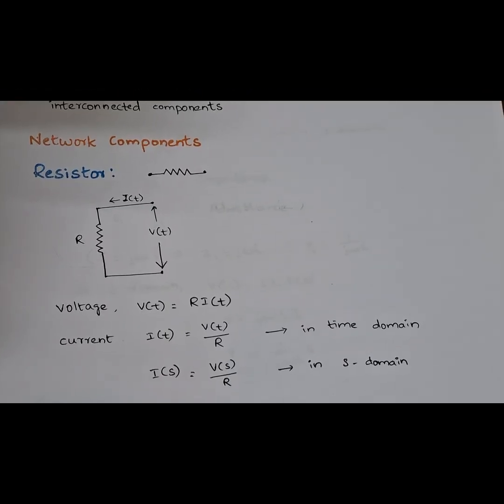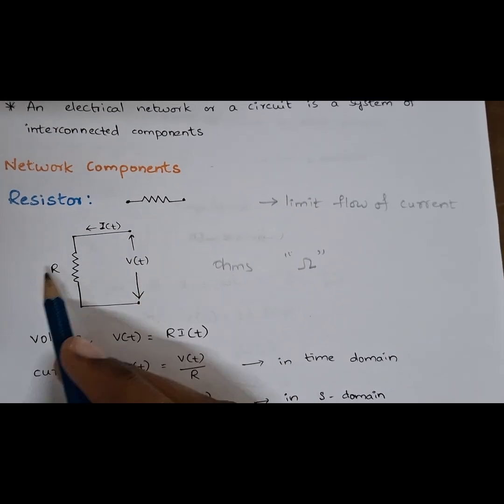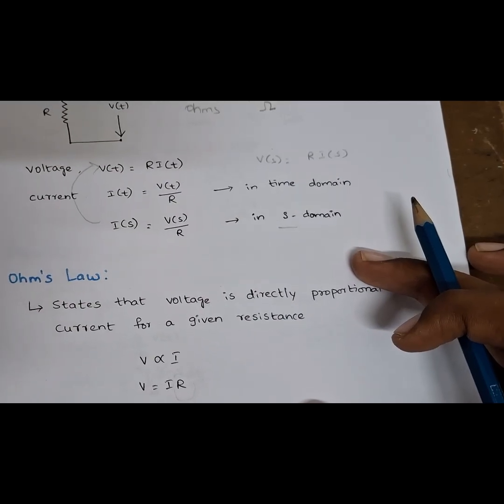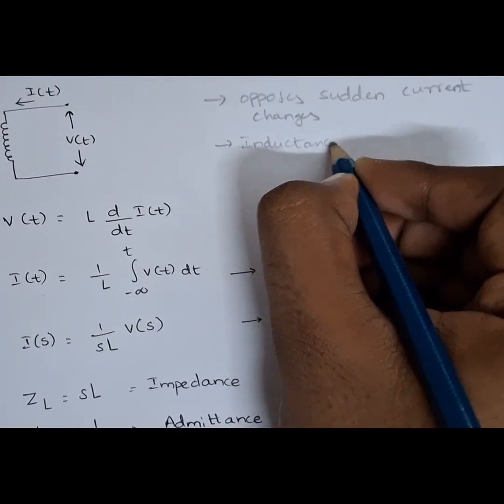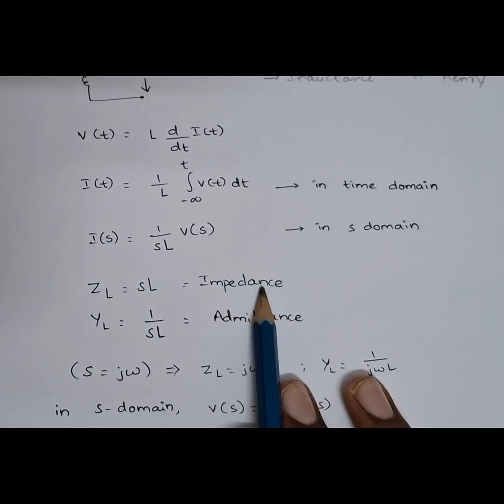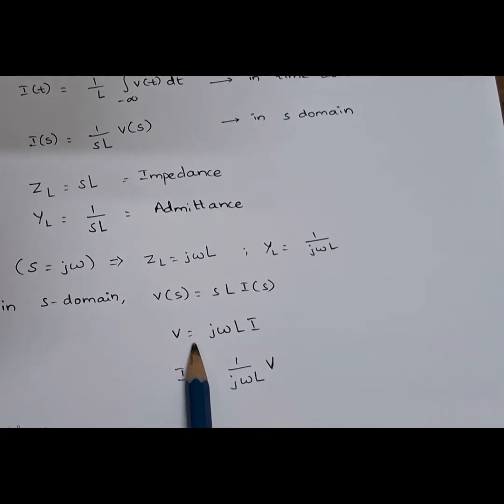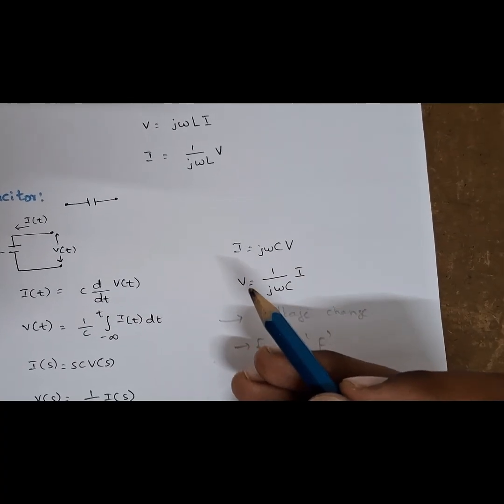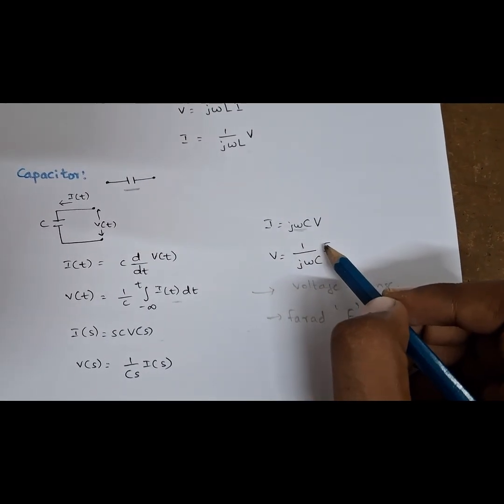Network Components | Episode 1 – Network Theory Simplified Series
Welcome to Episode 1 of the Network Theory Simplified series!

In this video, you’ll learn about the three basic network components – Resistor, Inductor, and Capacitor.

We’ll explain what they do, how they behave in circuits, and why they’re important in electrical and electronic systems.

🔹 Easy explanations